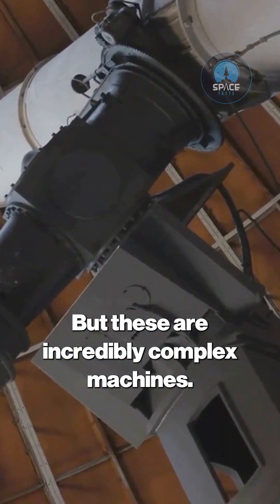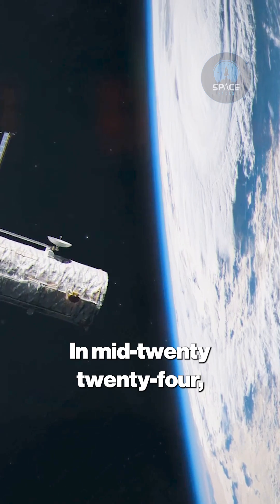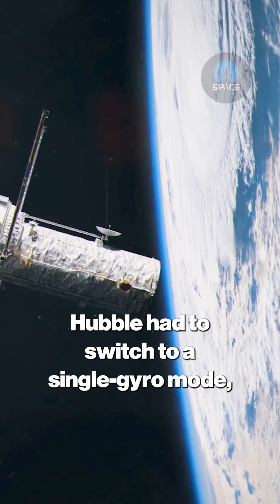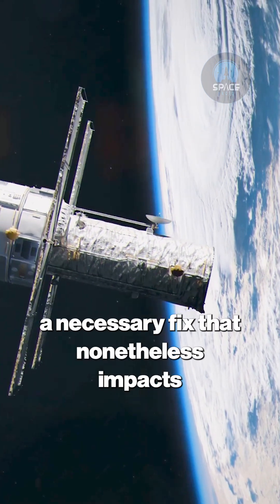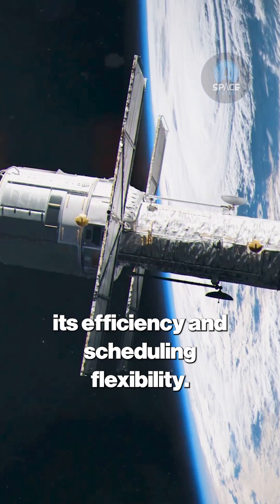The interstellar object 3I/ATLAS might be a spacecraft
A major shift has just shaken the world of astronomy. While NASA’s powerful telescopes went dark, China released crystal-clear new images of the interstellar comet 3I/ATLAS, revealing details no one else has seen. These images, captured by advanced Chinese observatories, could redefine how we study mysterious objects from beyond our solar system.

3I/ATLAS is not an ordinary comet — it’s an interstellar visitor with a strange, carbon dioxide–rich composition that challenges everything we know about comet formation. As NASA and Western observatories faced unexpected downtime, China’s telescopes stepped in, filling the gap and taking the lead in this new era of space discovery.

Join us as we explore what these new images reveal, why Western observatories went offline, and how this event could reshape the balance of power in astronomy. Is this the dawn of a new space race — one driven by science, technology, and national ambition?

Space Facts is a subsidiary of Videofy Studios, an AI-driven video production company focused on smart, educational, and digital content creation. Using advanced artificial intelligence, we produce clear, explanatory videos about science, space, and technology — designed to inform, inspire, and make complex ideas easy to understand.

This content was created using AI-assisted tools and may contain inaccuracies or simplifications. It is intended for educational and explanatory purposes only. Space Facts and Videofy Studios are not responsible for outcomes based on this content. For verified scientific information, always refer to original research and trusted sources.